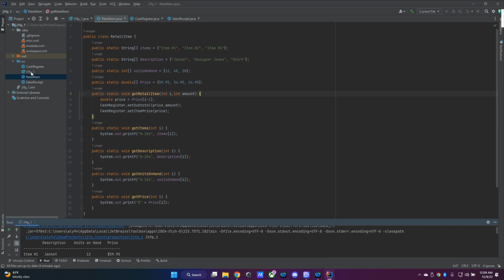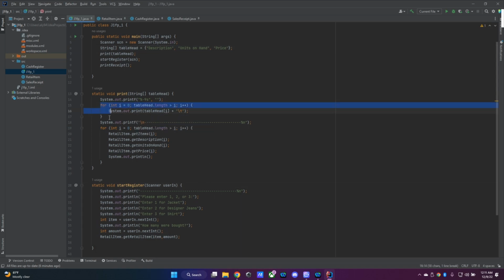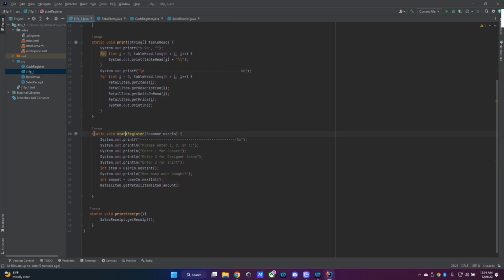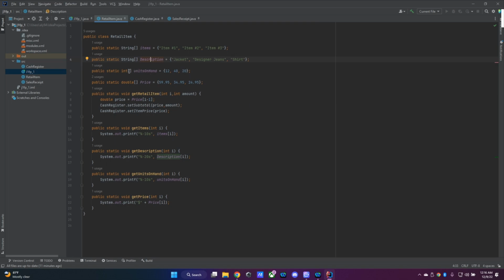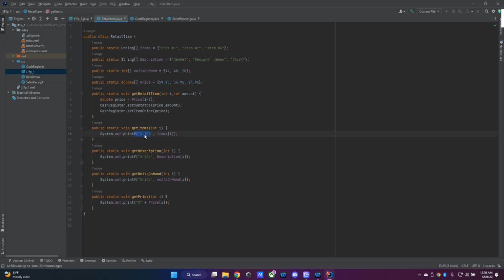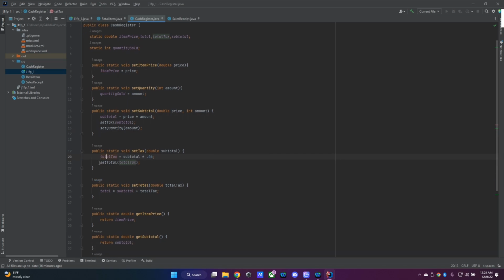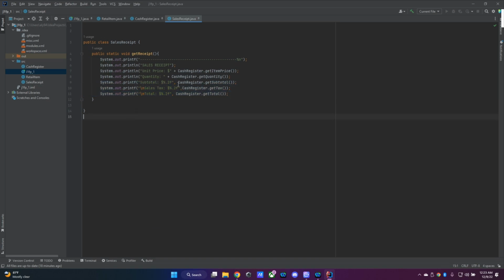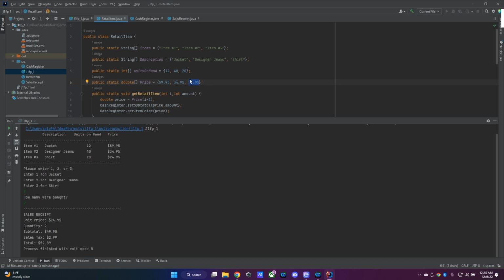Java 1 Programming | Final Project | RetailItem